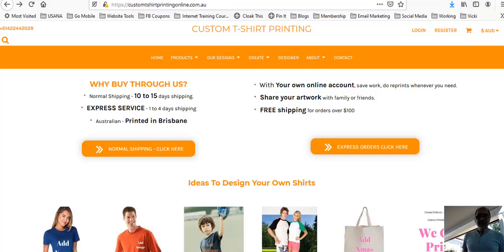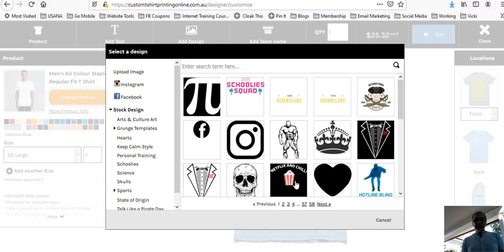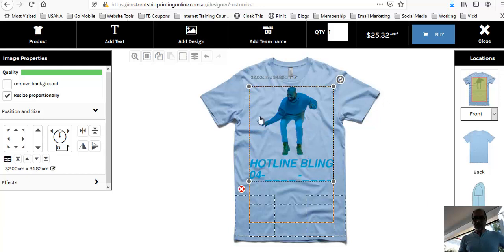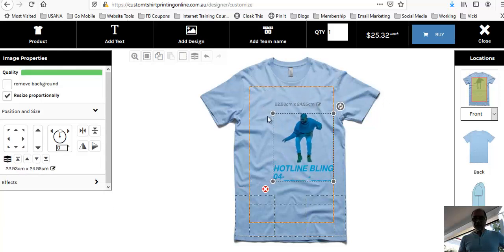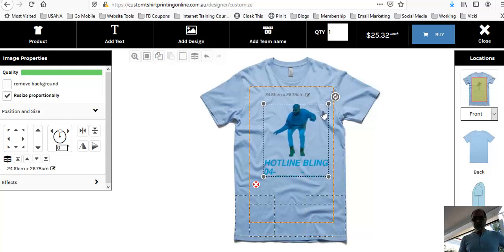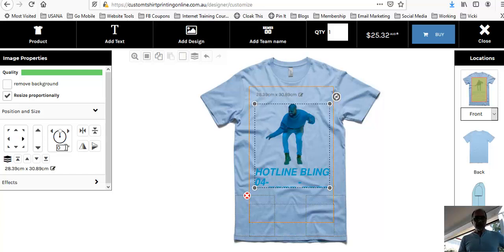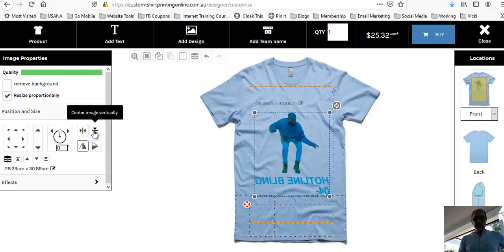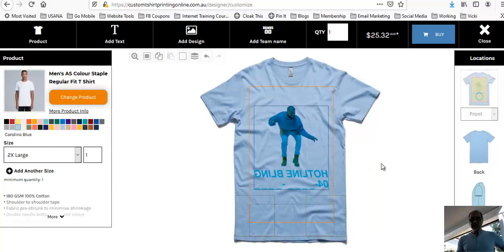How To Size Your Images On T Shirts | Best T Shirt App For Free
How To Design Your Your Shirts | Learn How To Size Images In App Designer.

In this tutorial we will walk you through how to take a design or image and after placing it into the App Designer, then resize it.

Some of the points to bear in mind when resizing are:

1. Do you need to flip the image horizontally?

2. Do you need to flip the design vertically?

3. Do you need to move the image to the bottom left or right of the design square provided?

4. Do you need to make the image smaller or larger?